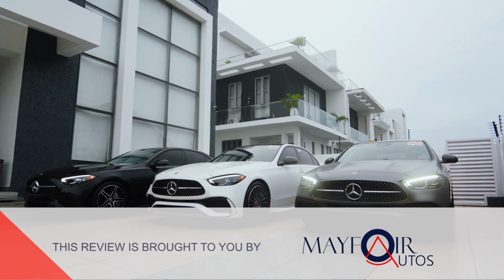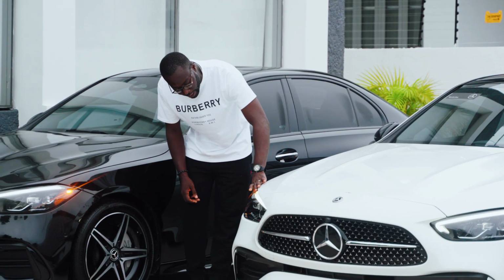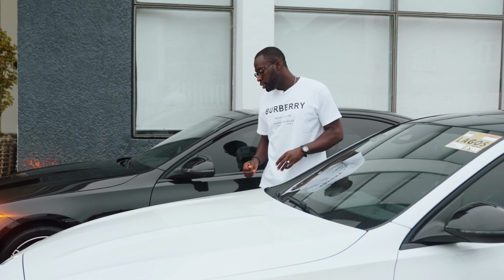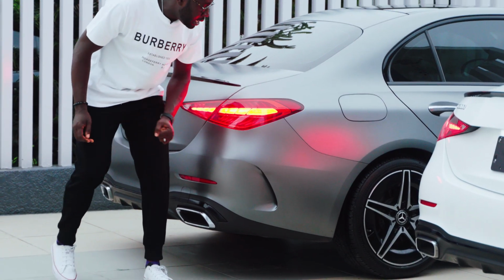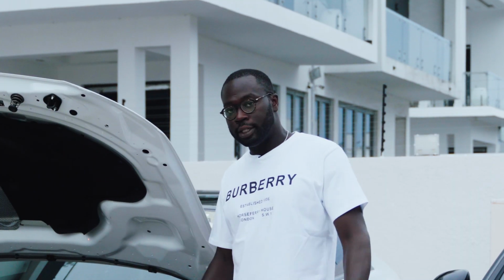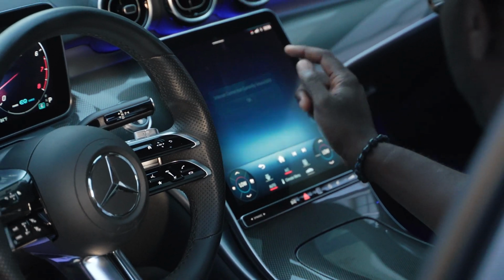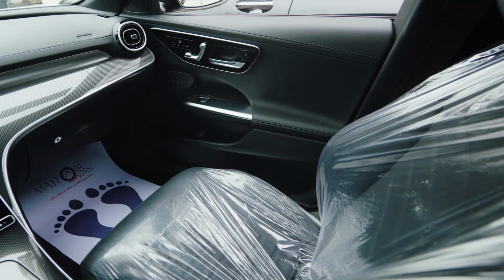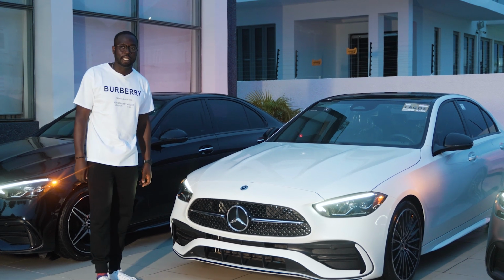2023 C300 MERCEDES-BENZ CAR REVIEW BY MAYFAIR AUTOS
Mercedes-Benz 300 is known for its luxurious interior, smooth ride, and advanced technology features.
The 2023 model likely builds upon these strengths with updates in performance, safety, and interior amenities.